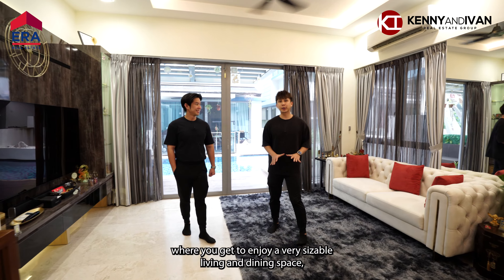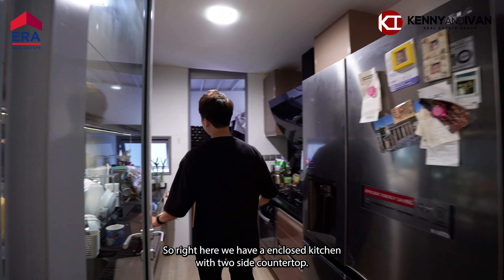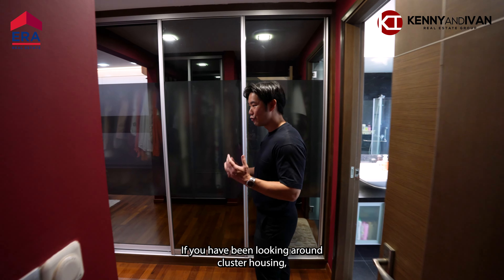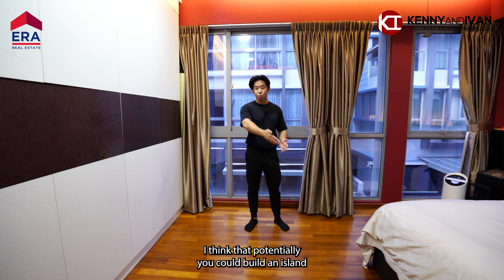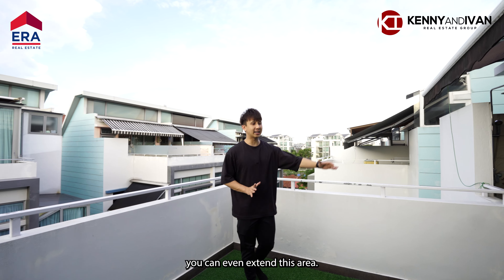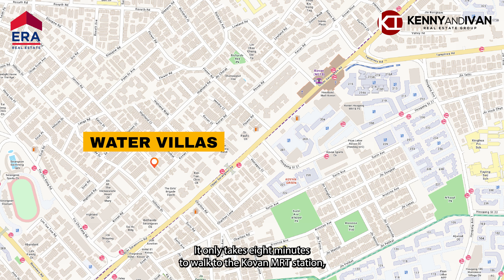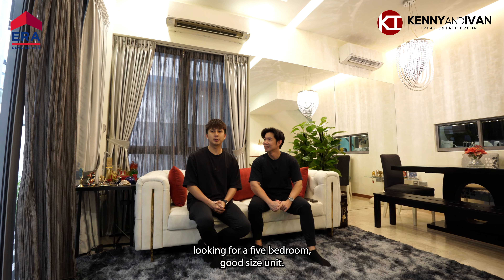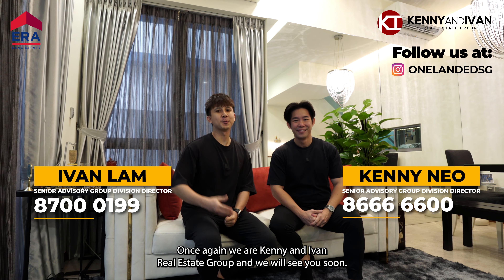Water Villas Full Video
*NEW LISTING*
*FULL VIDEO*

🔥Water Villas!🔥

💥FREEHOLD CLUSTER HOUSE!!
💥SEMI DETACHED!!
💥3897 sqft!
💥SPACIOUS LIVING AND DINING!!!
💥BRIGHT AND WELL VENTILATED UNIT!!
💥SWIMMING POOL RIGHT AT DOOR STEP!!
💥5 SPACIOUS BEDROOMS!
💥MOVE IN CONDITION UNIT!
💥3 STY + BASEMENT + ATTIC!!!
💥2 CARPARK LOTS!!!
💥VIEW TO BELIEVE!!!

Interested to view this house?
Call us to arrange a viewing !